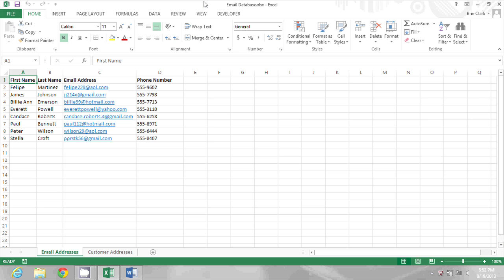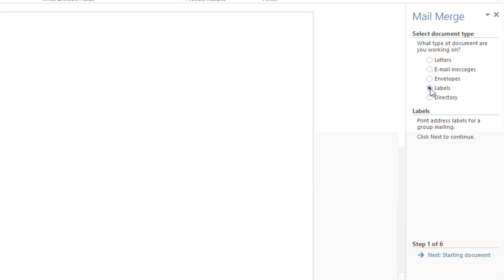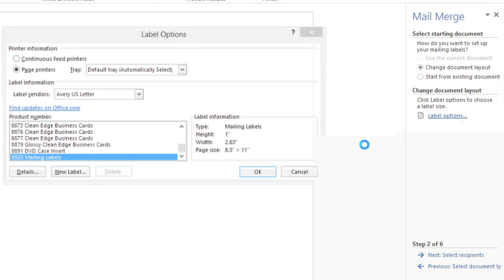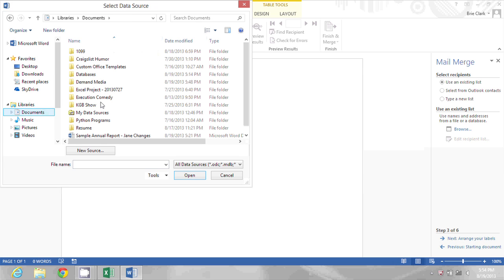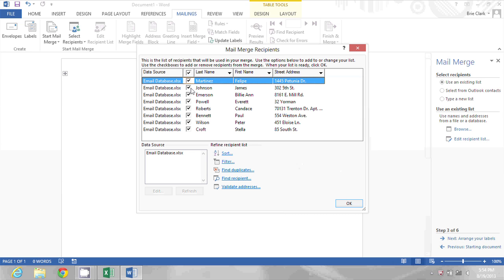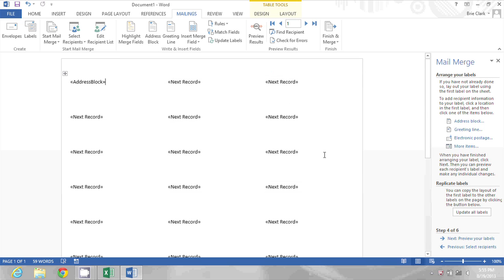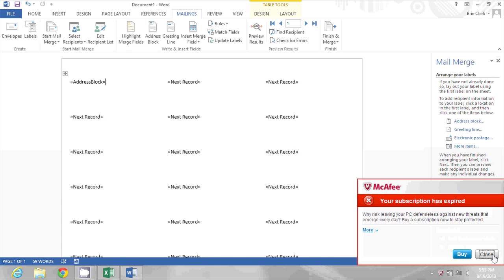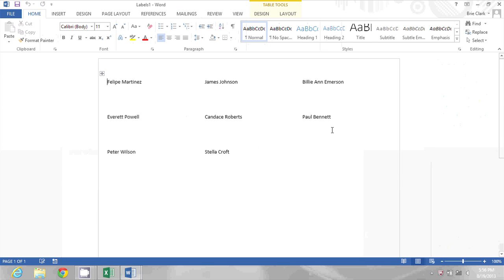How to Create Nametags From Excel : Microsoft Office Tips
Creating nametags from Excel will require you to use columns with information like first and last name. Create nametags from Excel with help from a longtime software expert and professional in this free video clip.